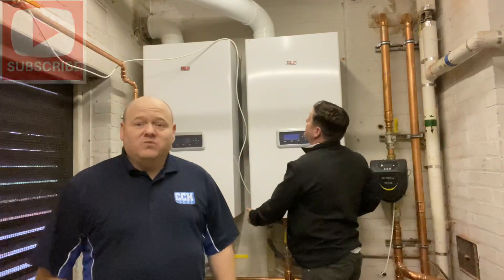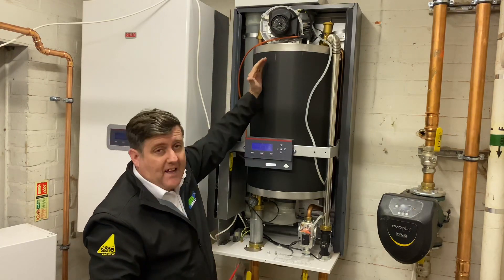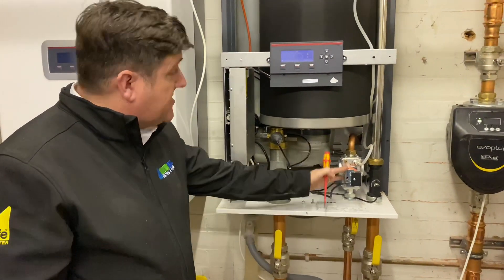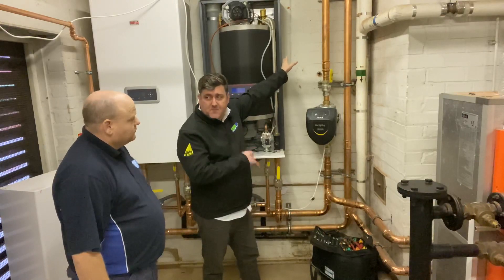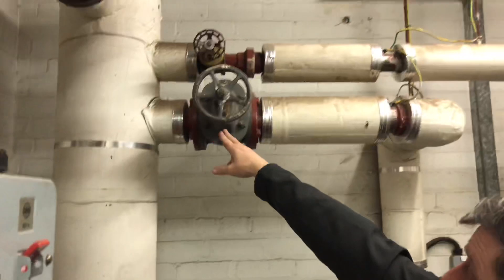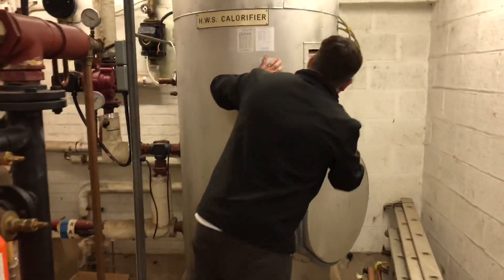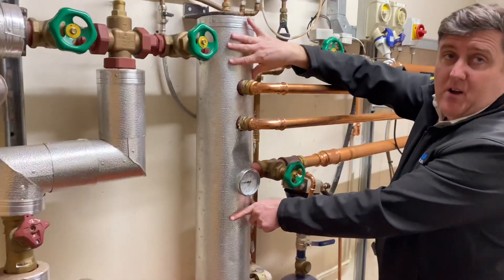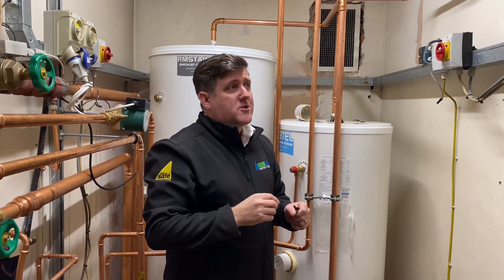RIELLO BOILERS - EXPLANING A PLANT ROOM Commercial Plumbing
Riello Condexa Pro Twin boilers in a plant room. New central heating boiler installation in a care home. A plumber doing plumbing in a commercial boiler room. Riello gas boilers. Condexa Pro.
Outputs (kW): 35 – 131 (cascades up to 1.1MW)
MDBGAS Ltd
The Condexa Pro is Vokèra by Riello’s range of condensing light commercial boilers. These fully modulating condensing boilers are available in 8 models (35 P, 50 P, 57 P, 70 P, 90, 100, 115 & 135), offering versatile standalone and cascading solutions to meet commercial building demands.
New condensing heat exchanger in stainless steel
Complete pre-mix combustion and low NOx emissions: Class 6 (EN 15502)
Possibility to cascade up to 1120kW (using the embedded ‘Managing/Dependant’ control logic)
Thanks to our embedded ‘Managing/Dependant’ control logic, any boiler can be configured either as the ‘Managing’ or as a ‘Dependant’ boiler within the cascade (same product code)
Built-in thermoregulation with external probe supplied as standard
Possibility to combine Condexa Pro boilers in linear or back-to-back cascade applications
Possibility to use either low energy pumps (also Δt logic) or 2-way valves on the primary circuit
Modulating and modular power regulation
Automatic burner ignition sequence reversal (at adjustable steps)
Simultaneous control of two different circuits: DHW tank and high temperature
Management of up to 16 zones through an optional kit
Automatic summer/winter switch-over
‘Anti-legionella’ function as standard
Suitable for remote control management (0-10V input or Modbus) via optional kit
Availability of a wide range of accessories and flue options for complete configurations
Can be converted to LPG through LPG kit supplied as standard
Multi cascade configurations possible – contact Pre Sales support team for further details
The Condexa Pro is extremely versatile and is suitable for a wide range of commercial applications, including churches, schools, offices, hotels and many more. The flexible nature of the Condexa Pro means it can easily integrate with renewable solutions to maximise energy savings.

Our Condexa Pro models 90, 100, 115 and 135 are listed on the ECA Energy Technology List (ETL), allowing end client businesses to claim tax relief on the boiler.